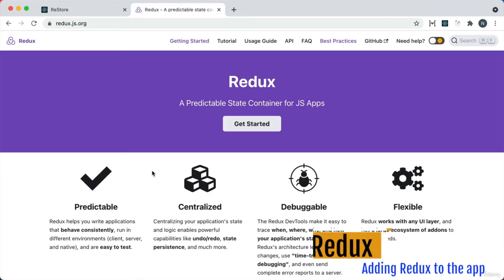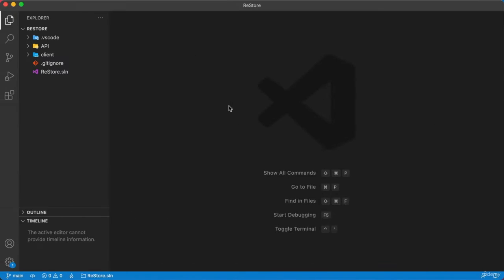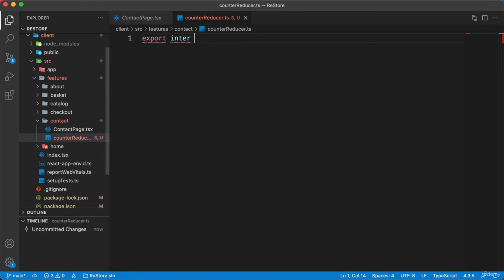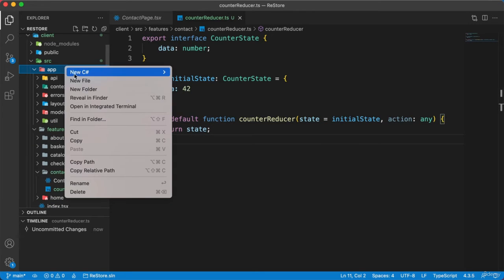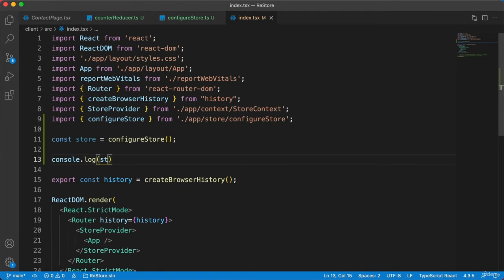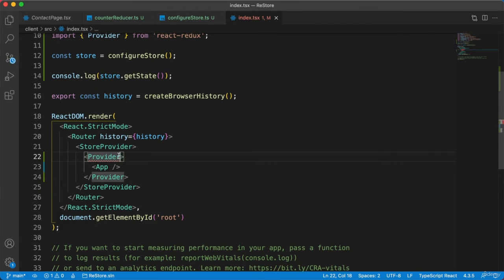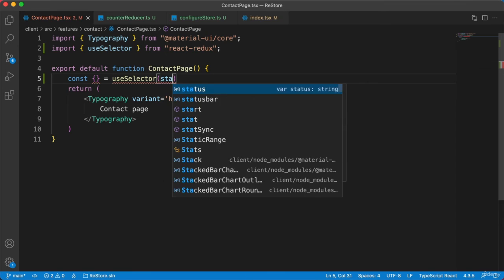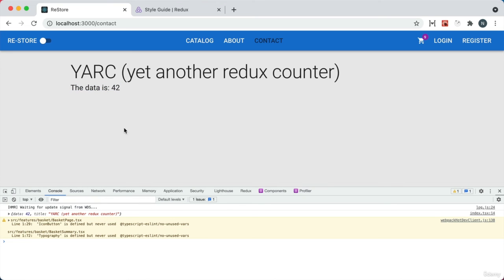2 Installing and using Redux